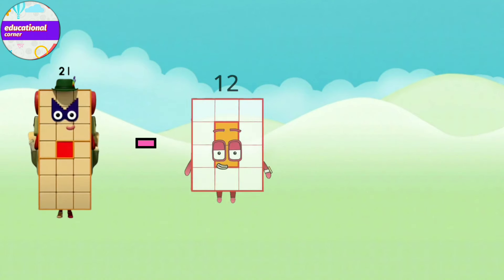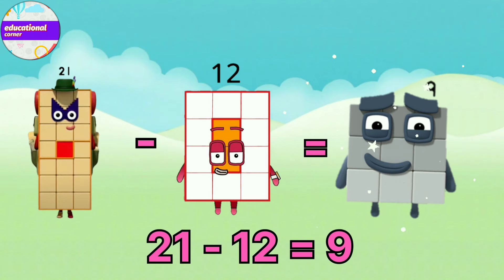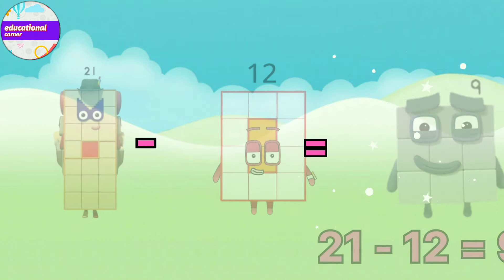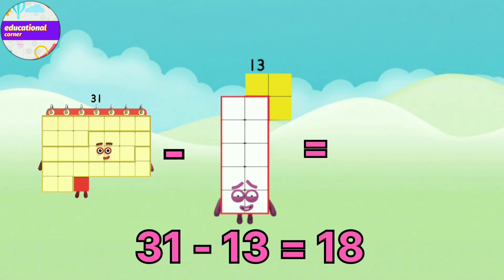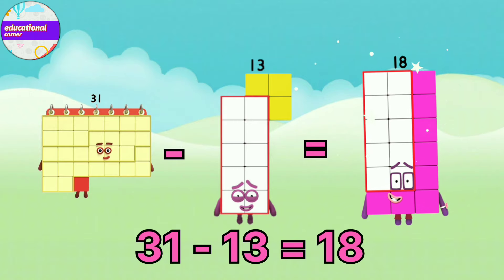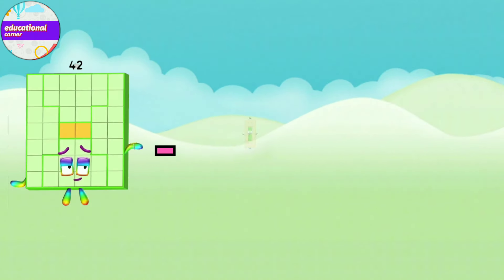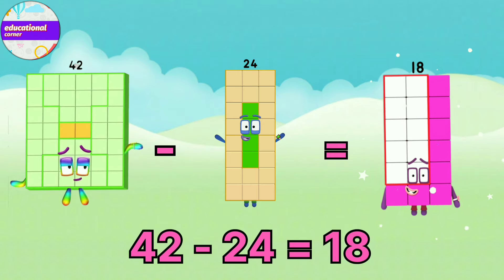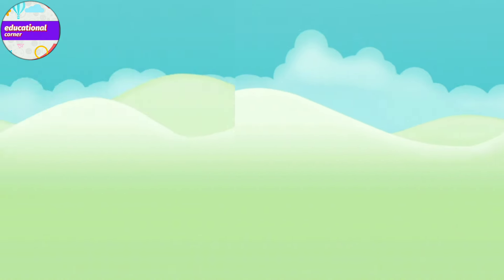reverse subtraction ‎@Educationalcorner110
Numberblocks reverse subtraction  ‎